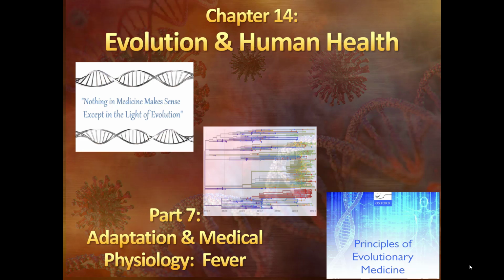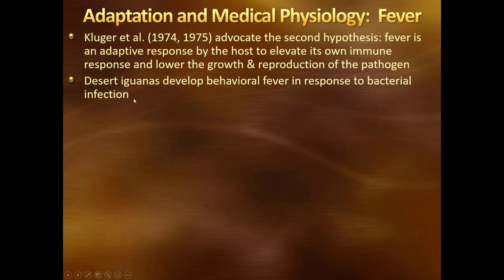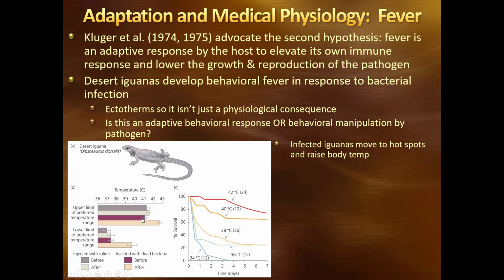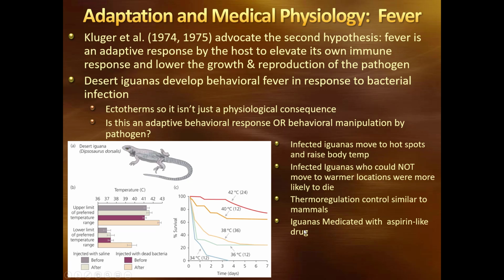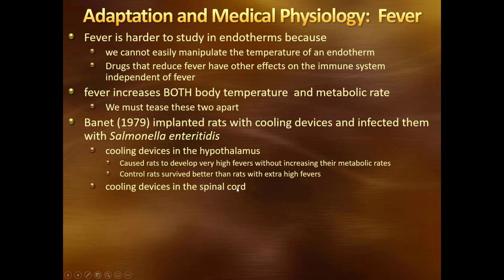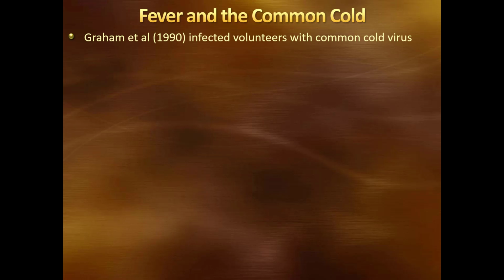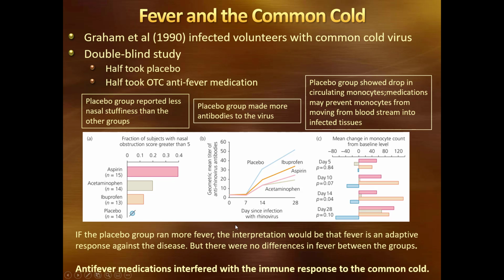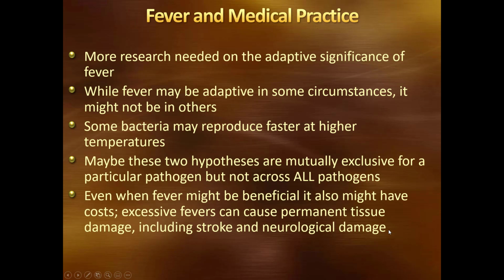Evo ch 14 part 7